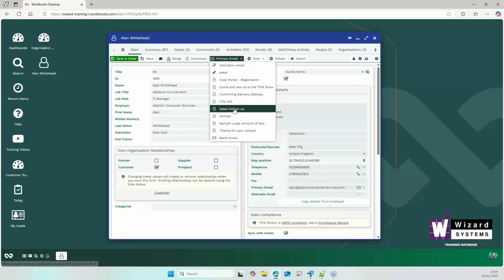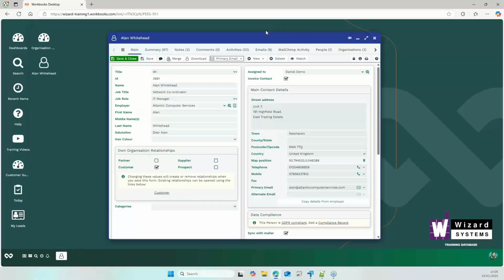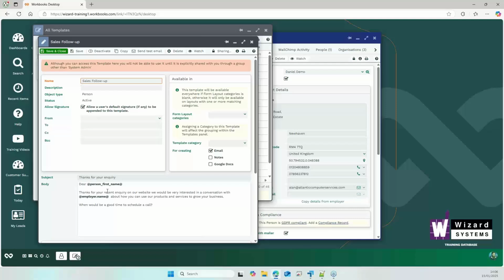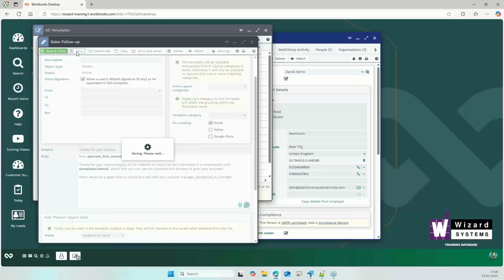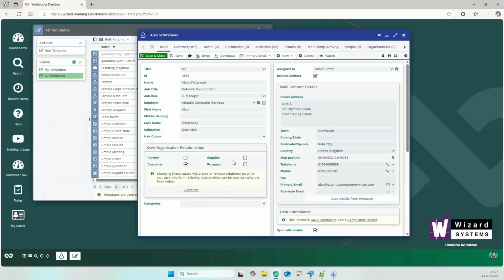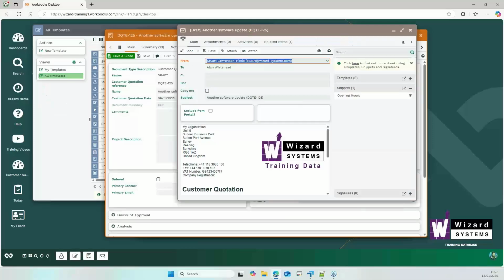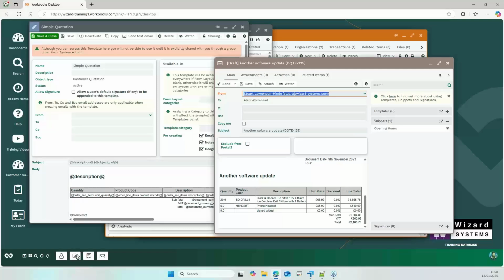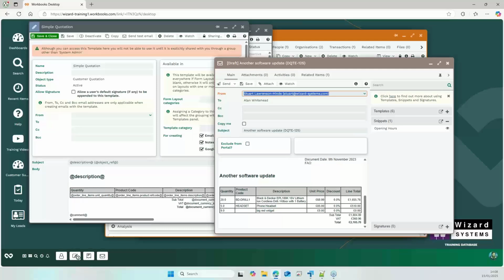Create EMAIL TEMPLATES Like a Pro in Workbooks CRM Without Any Fuss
An email template is a pre-written, reusable email format that serves as a master copy for frequently sent messages. It contains standardized text, formatting, and design elements, with designated spaces for personalized information (like names, dates, or specific details) that can be automatically filled in or manually customized for each recipient.

In a CRM context, email templates are typically integrated with the customer database, allowing for automated personalization through dynamic fields that pull information directly from customer records. These templates can be used for various business communications such as welcome messages, follow-up emails, appointment confirmations, thank you notes, or promotional announcements.